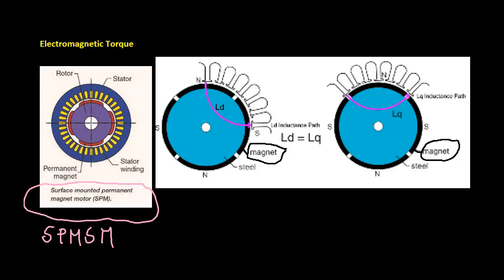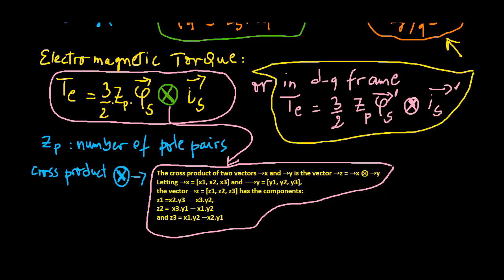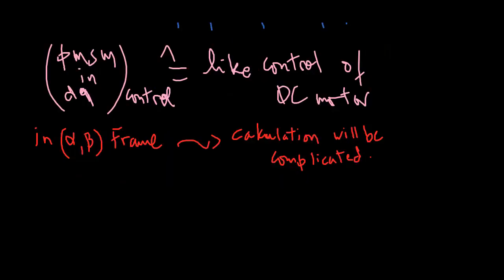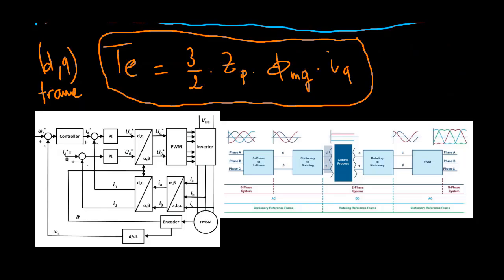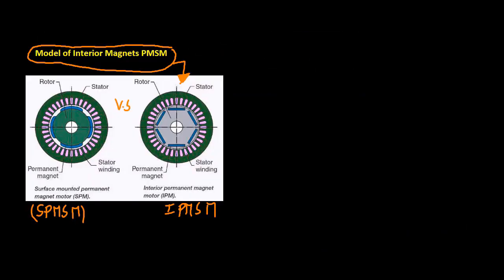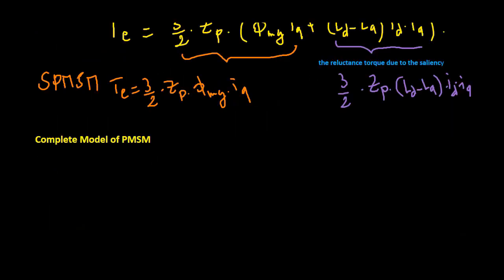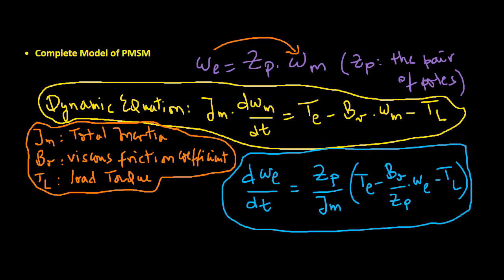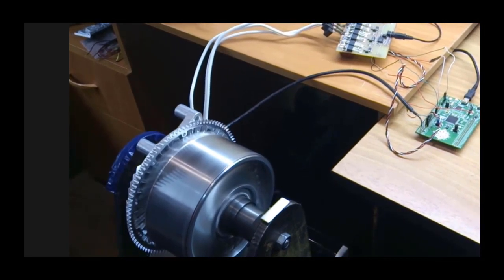Complete d-q Model of Permanent Magnetic Synchronous Machine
Complete Model of Permanent Magnetic Synchronous Machine in the synchronous Reference dq Frame.
Model of PMSM: Clarke-, Park-Transformation.
Model of surface mounted PMSM
Three-phase representations: abc-frame, αβ-frame and dq-frame
Stationary Reference (𝛼−𝛽) Frame
Synchronous Reference d-q Frame
Inverse Clarke-, Park-Transformation
Permanent Magnetic Synchronous Machine
The reluctance torque due to the saliency
Model of Interior Magnets PMSM
Permanent Magnetic Synchronous Motor
Electromagnetic Torque
Commande vectorielle, Vector control, feldorientierte regelung,کنترل برداری (موتور)
电气传动装置的动力学和控制